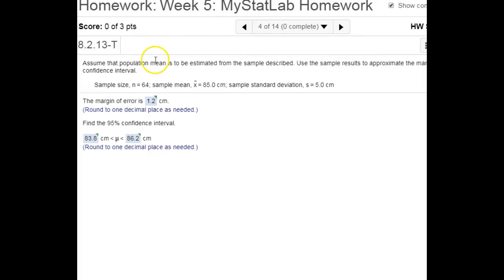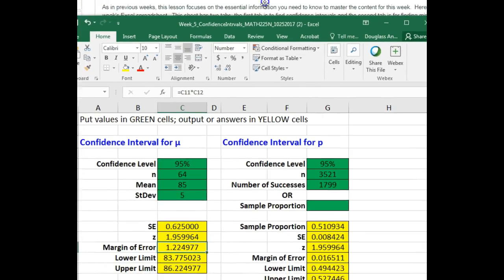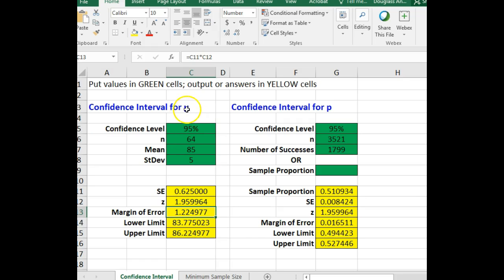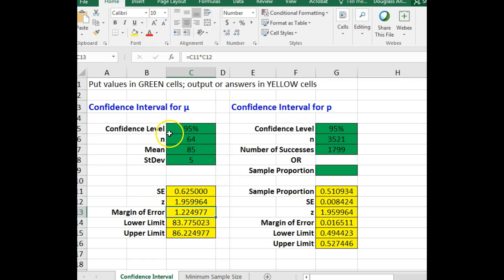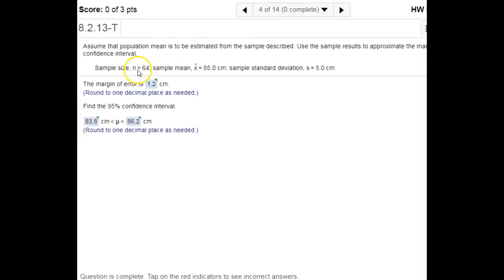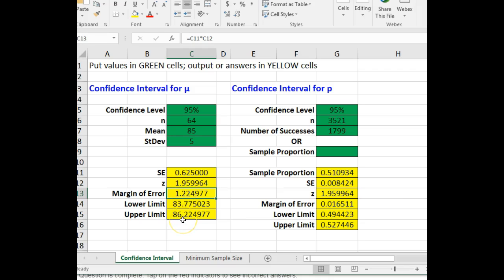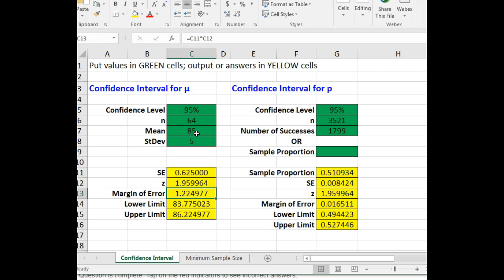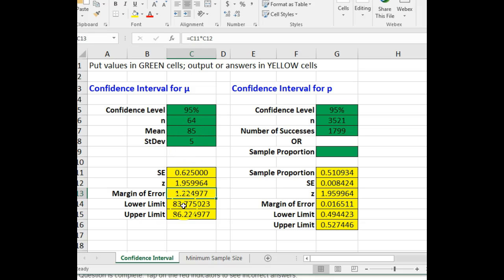MATH225 Week 5 StatLab - 4